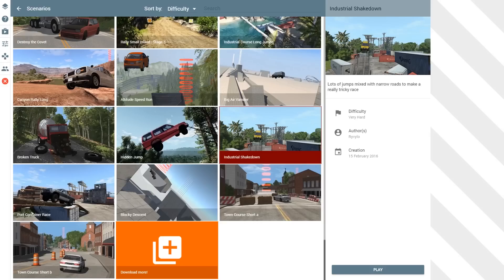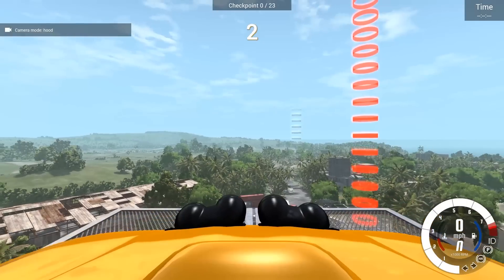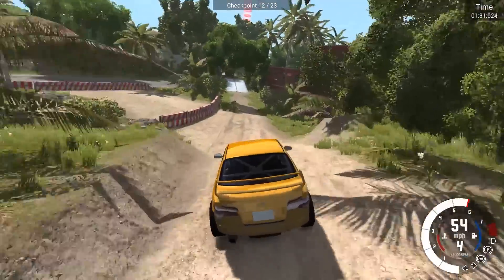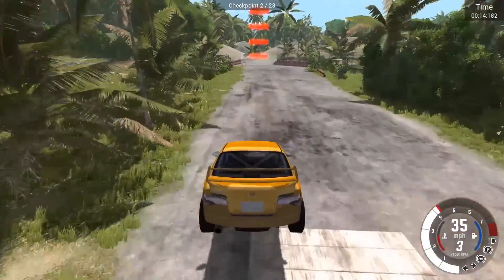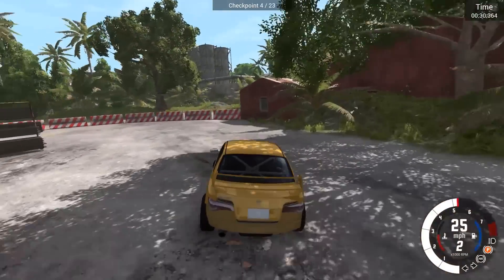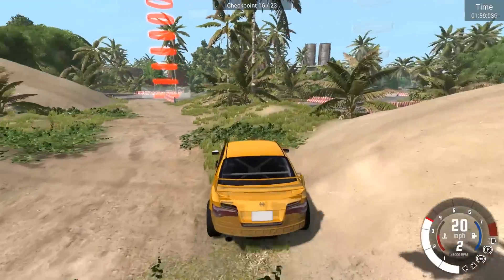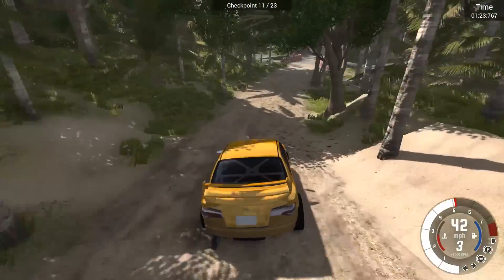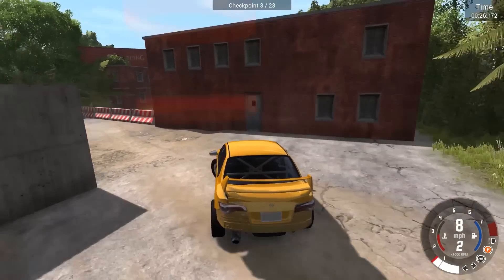BeamNG Drive - EP 7 - Industrial Shakedown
Welcome to Camodo Gaming's Let's Play BeamNG EP 7 Industrial  Shakedown. We are taking on the Industrial shakedown challenge. This is a tricky map with tight turns, jumps, and lots of sand sections. This challenge has a frustrating opening sections with drops.